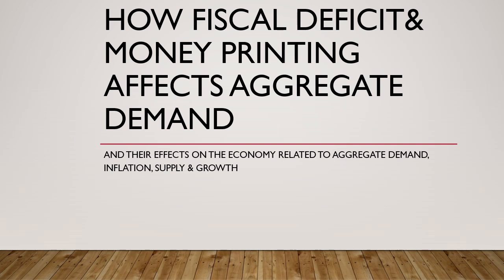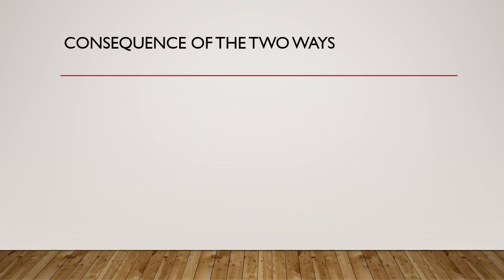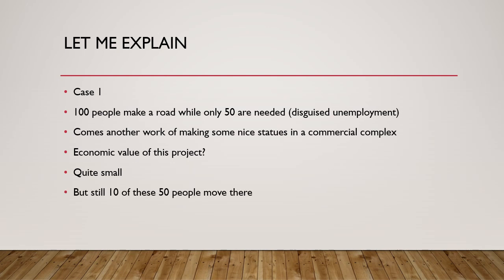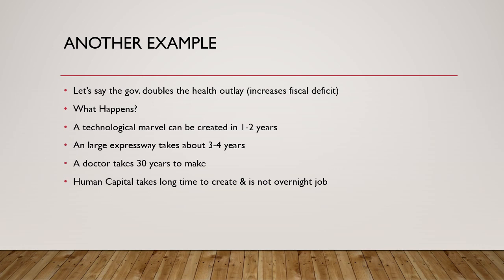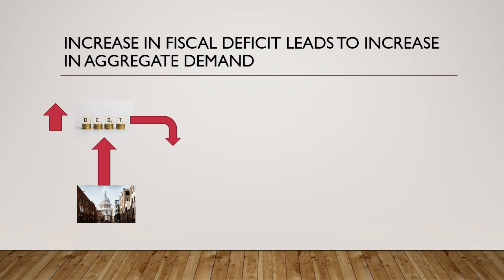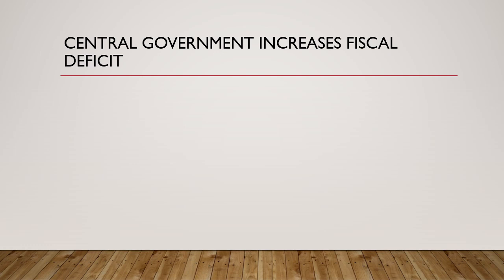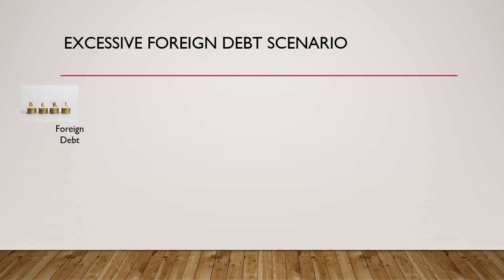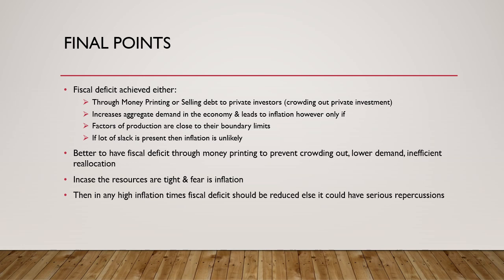What is the Effect of Fiscal Deficit and Money Printing on the Aggregate Demand, Inflation & Growth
What is the impact or effect of Fiscal Deficit on aggregate demand as well as inflation and aggregate supply or growth and unemployment in the economy. Also following this thereby what is the impact or effect of Money Printing on the aggregate demand, Inflation and aggregate supply or growth and unemployment in the economy.
Is increase in fiscal deficit or money printing or printing of money always bad for the economy and can lead to an economic crisis anad galloping inflation or even hyperinflation or some good can come out of it in terms of economic growth and more employment opportunities i.e. reduce unemployment.